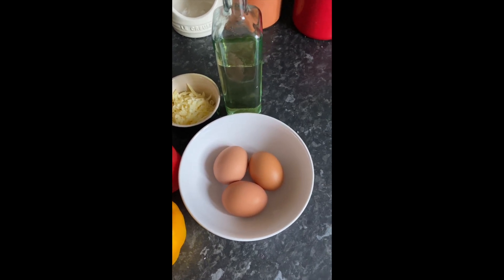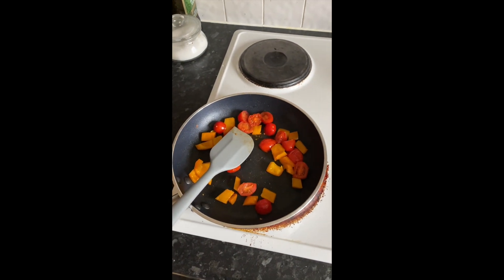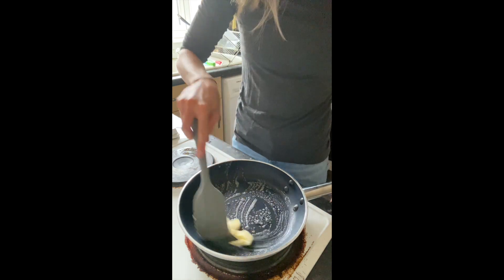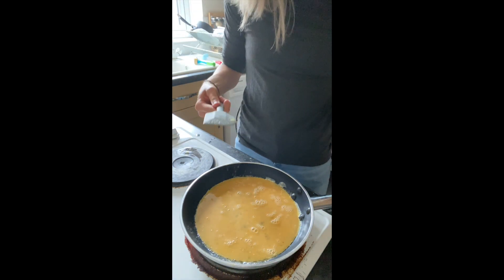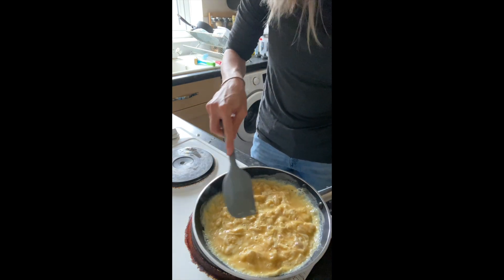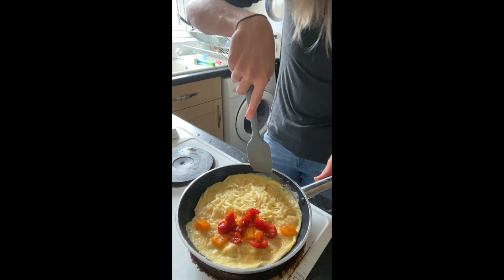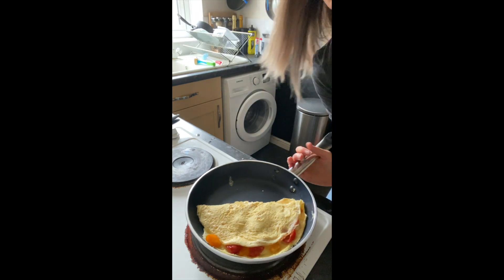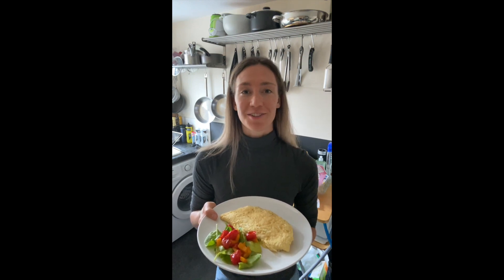Easy and Quick Lunch Recipe with Lizzie Simmonds | Vitality At Home | Vitality UK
Looking for a quick, easy & tasty lunch idea? Lizzie Simmonds shares with us her simple omelette recipe.

Our health insurance, life insurance and investments reward you for being healthy, to help you live a longer, healthier and more financially secure life.

Life’s better with more Vitality.